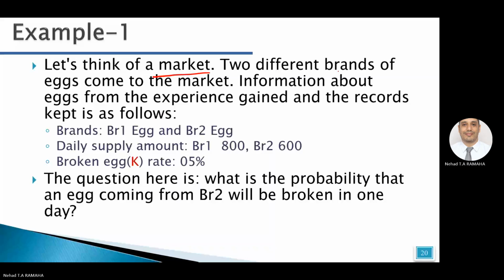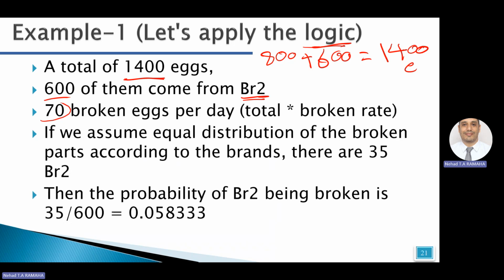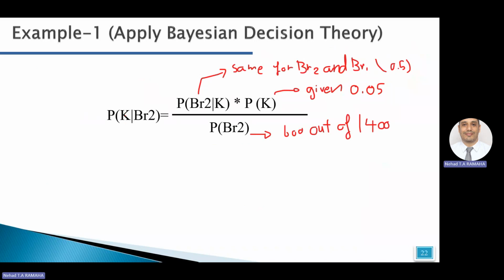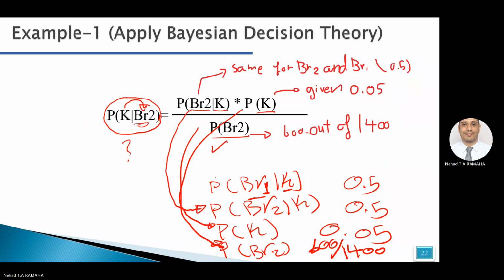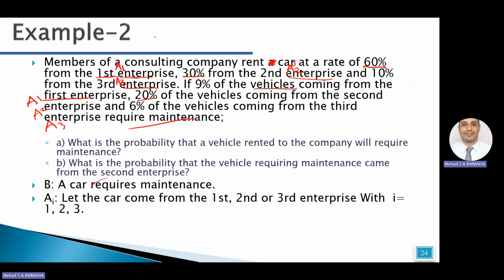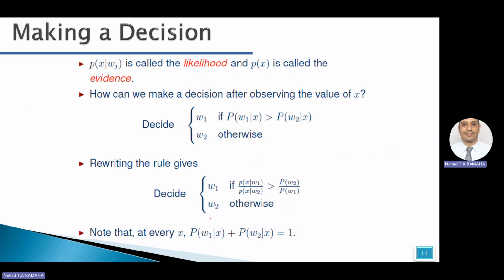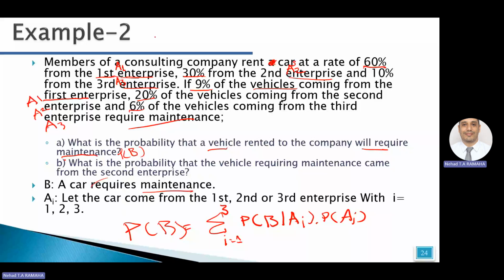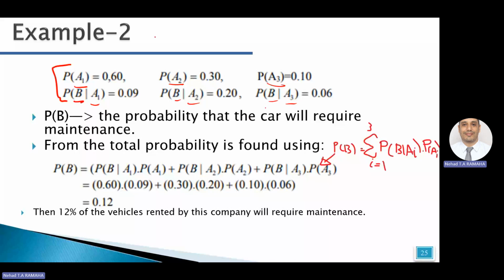week4-Pattern Recognition(Bayesian Decision Theory)-part3